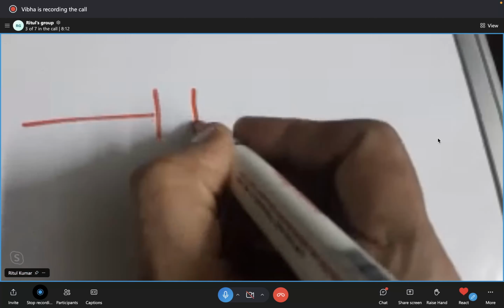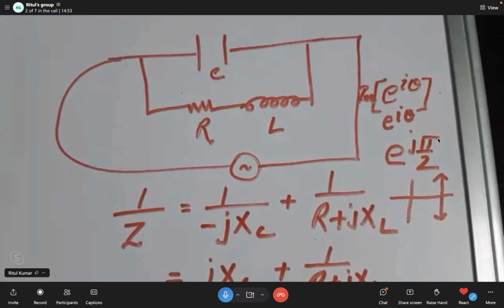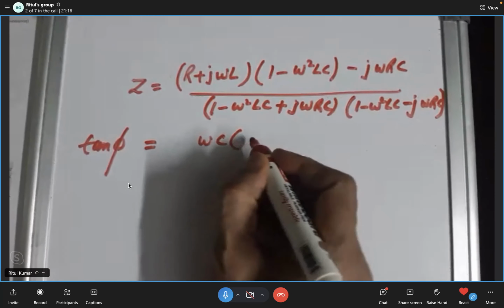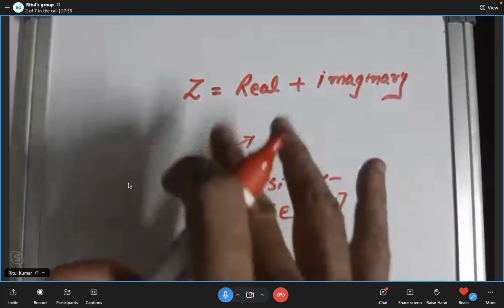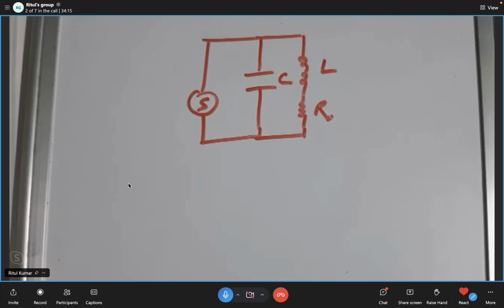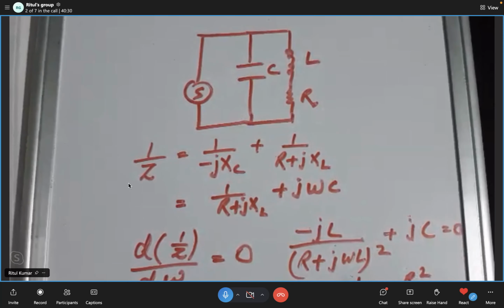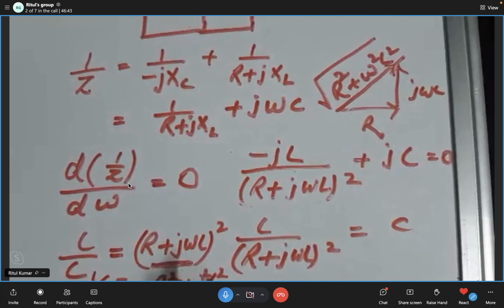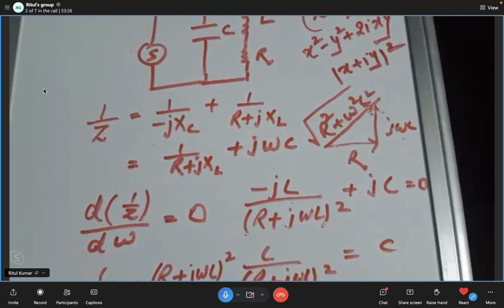1 October 2023